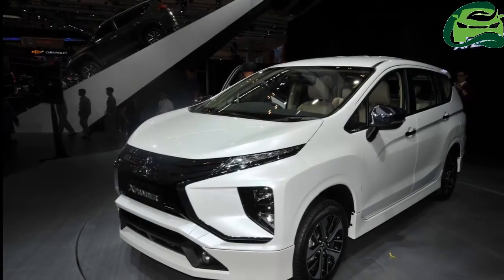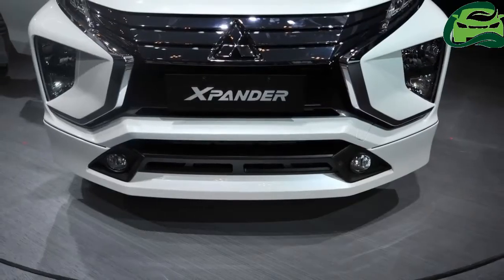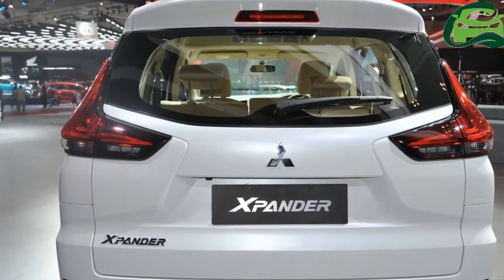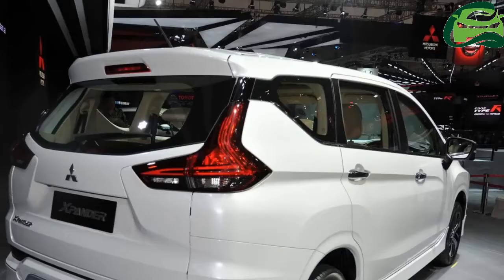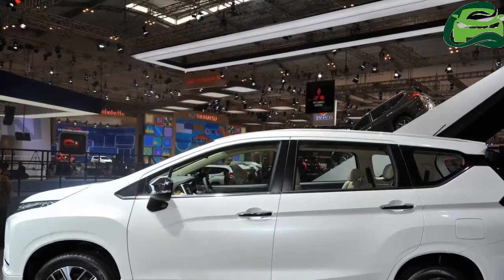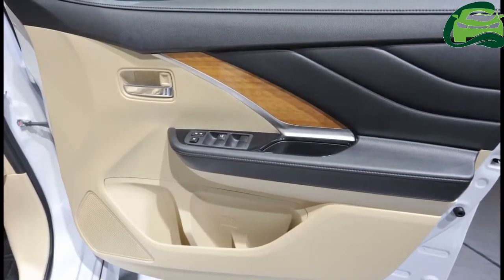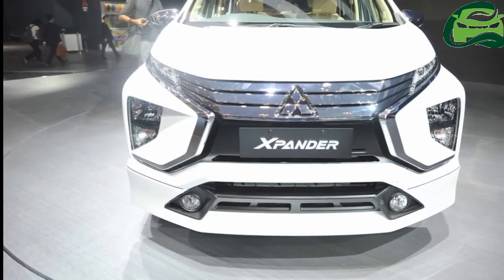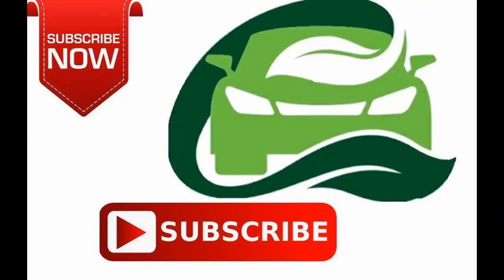Nearly 6,000 bookings recorded for the Mitsubishi Xpander